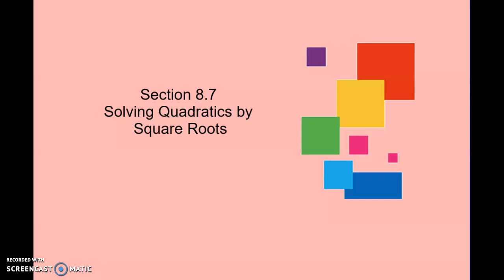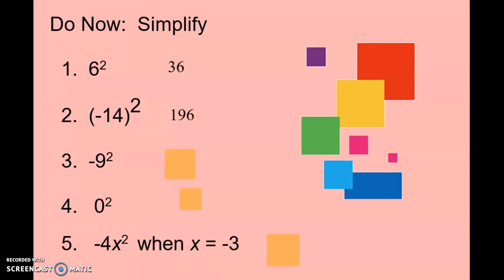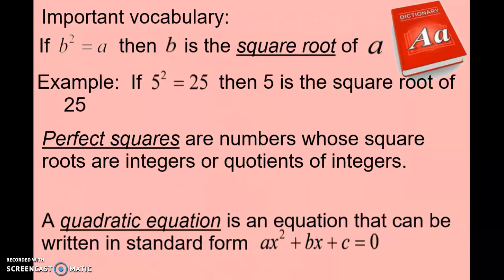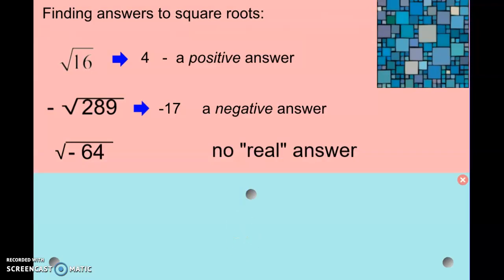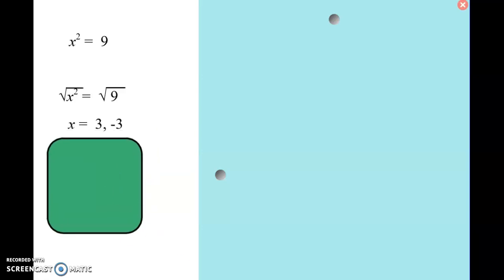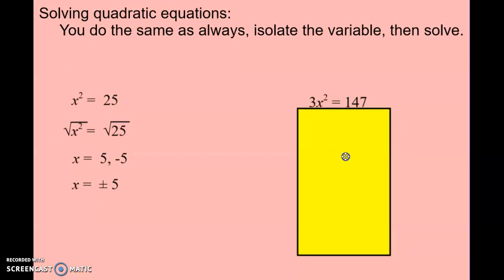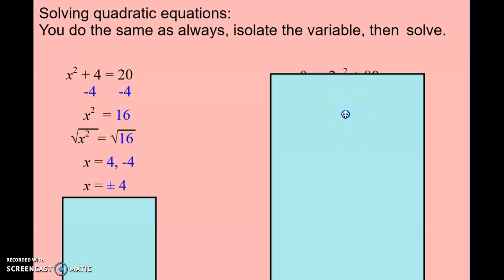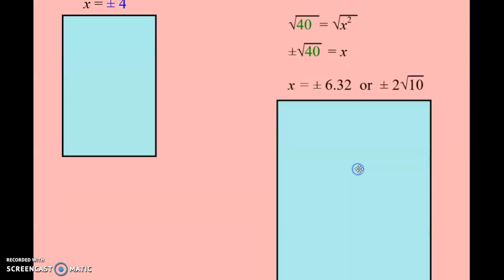Alg 8.7 Solving Quad Equations by Square Root